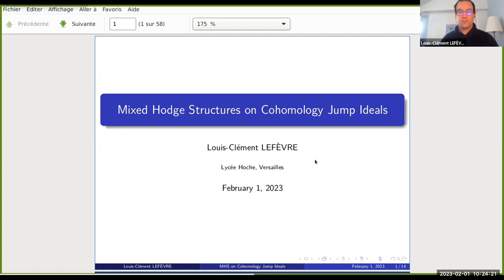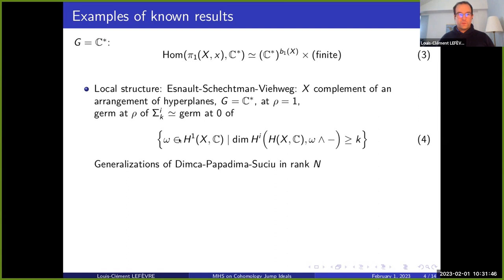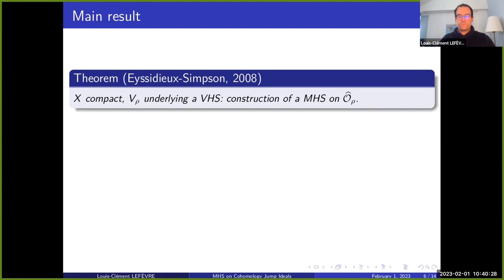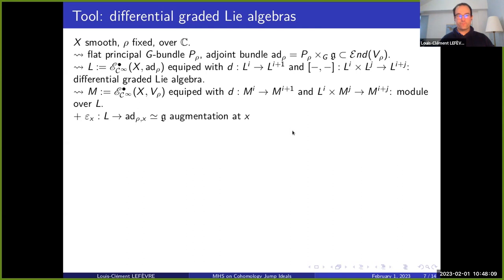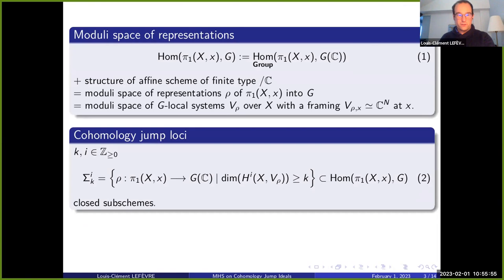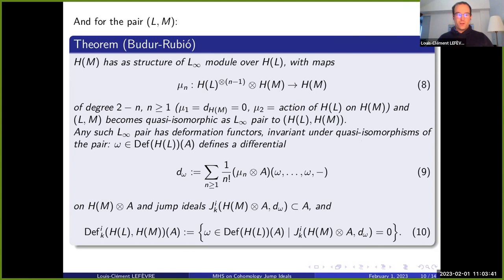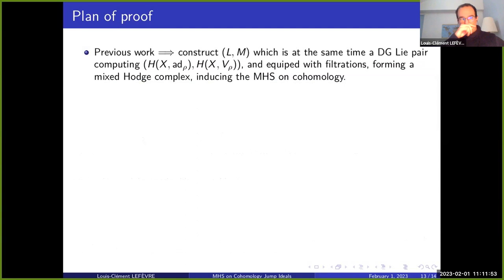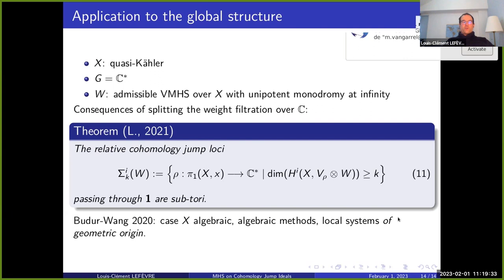Conference: Periods, Shafarevich Maps & Applications: Louis-Clément Lefèvre, Lycée Hoche, Versailles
Louis-Clément Lefèvre, Lycée Hoche, Versailles: Mixed Hodge Structures on Cohomology Jump Ideals

The formal local ring in the representation variety of Kähler manifolds was first described by Goldman and Millson. Reviewing their arguments, we constructed mixed Hodge structures on these local rings at representations given by the monodromy of variations of mixed Hodge structures and extended this to non-compact varieties. Inside the formal local rings are the cohomology jump ideals, defining locally the locus of representations with dimensions constraints on their cohomology groups. Our goal is now to show that these ideals are sub-mixed Hodge structures.